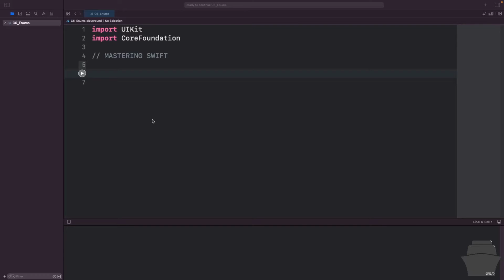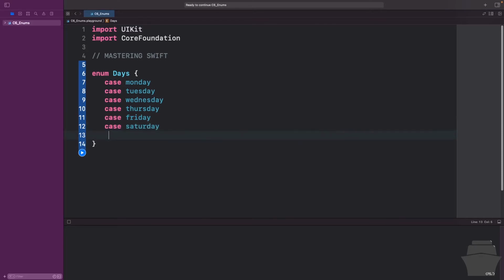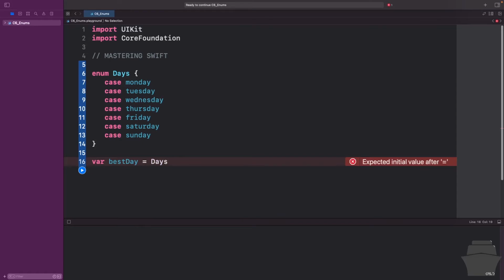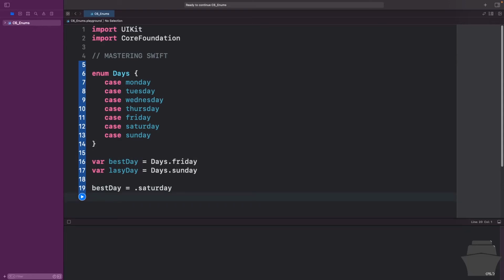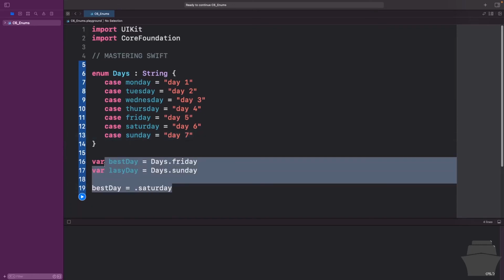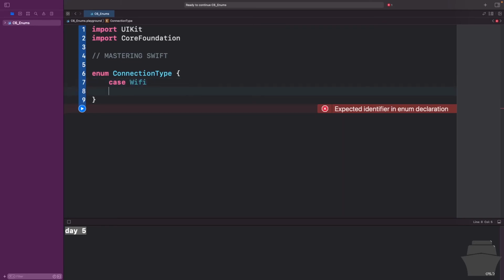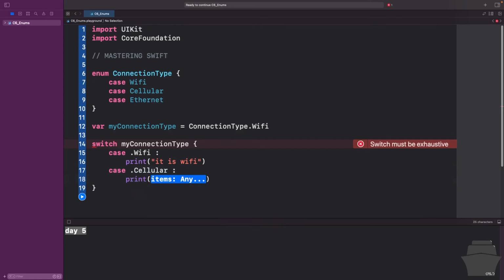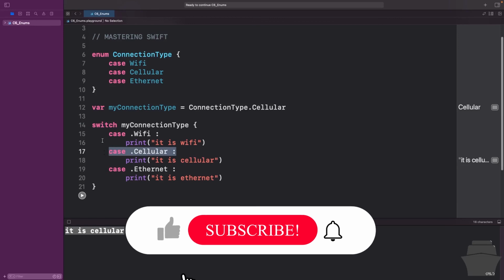MASTERING SWIFT - Enum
Hi there ...
This is the sixth chapter of Mastering Swift Tutorial series. In this chapter we are going to take a look at enums in swift. Enum aka Enumeration is a kind  of data type that allows us to group related types together and use them in a  type-safe approach. We are able to define an enum with the type of string,or  integer, character , double  and then define its value in other words raw  value.
00:11 What is Enum
00:43 Defining Enum
03:19 Defining Enum with String data type
04:33 Using Enum in the switch case statement

Keep coding ...!